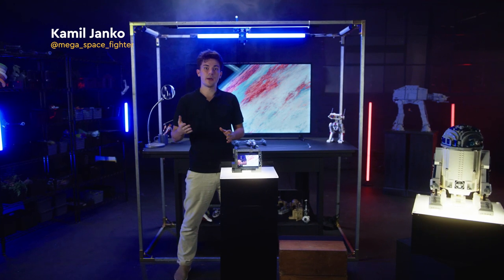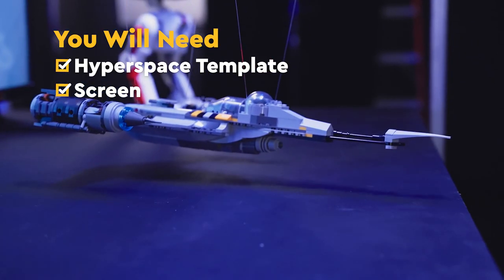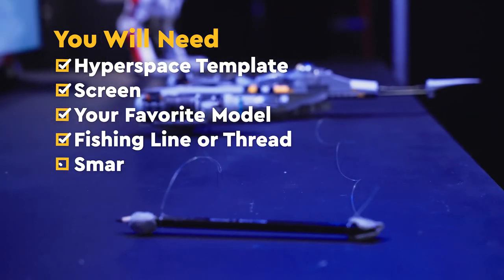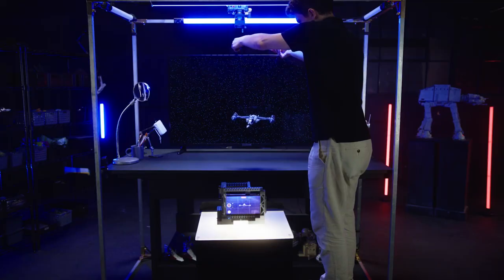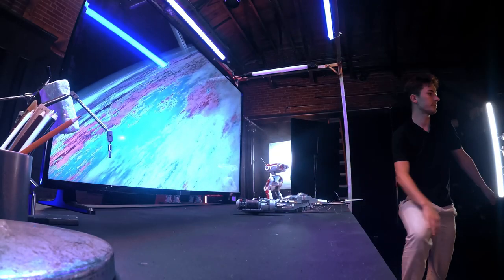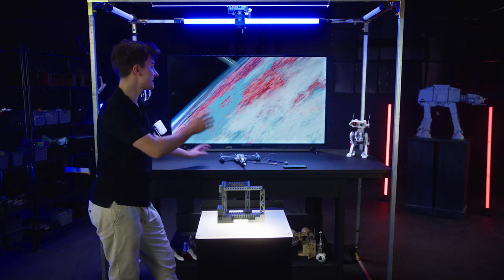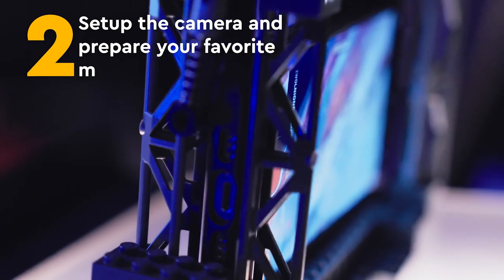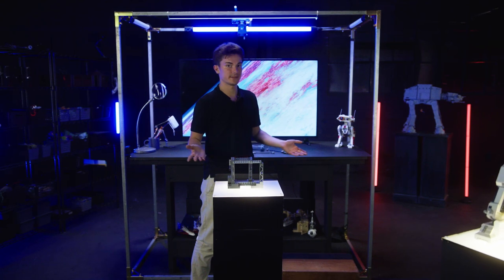LEGO Star Wars: Brick Film – Jump to Hyperspace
Time to make the jump — Brick Film Master style. In this tutorial Kamil Janko gives you the power to travel to new worlds in a flash as you jump in and out of hyperspace. The galaxy awaits!